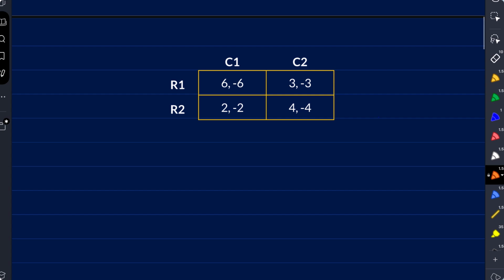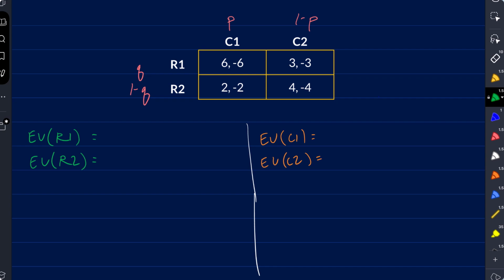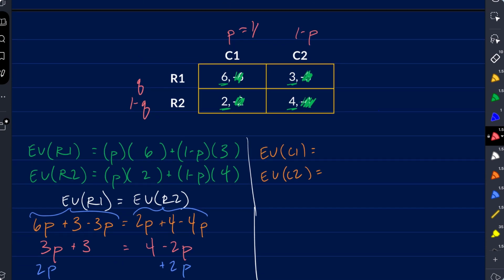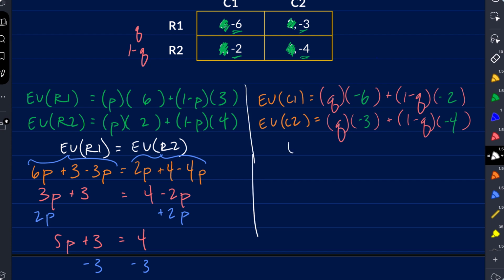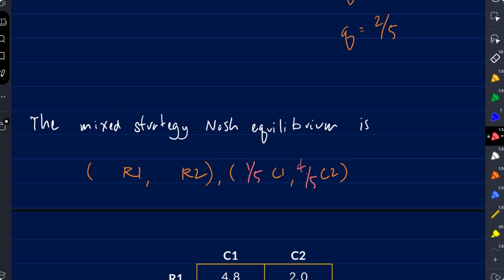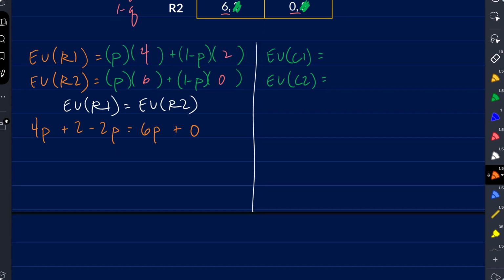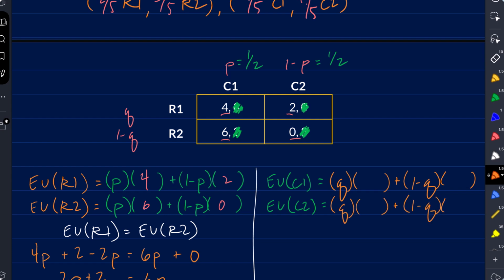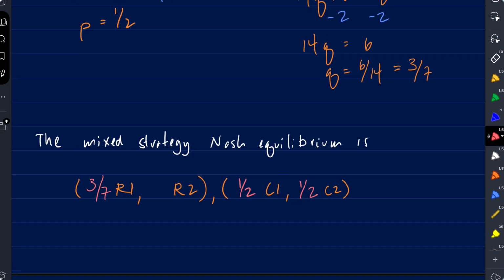Mixed strategy Nash equilibrium (2)